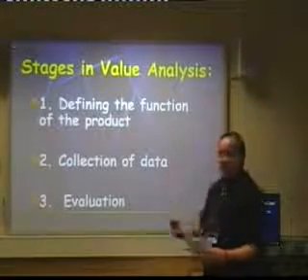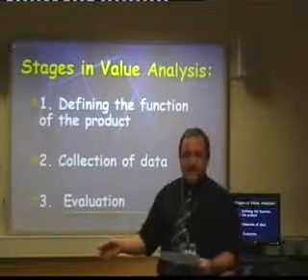Valueanalysis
assignment instructions